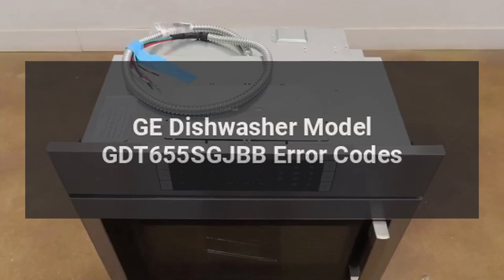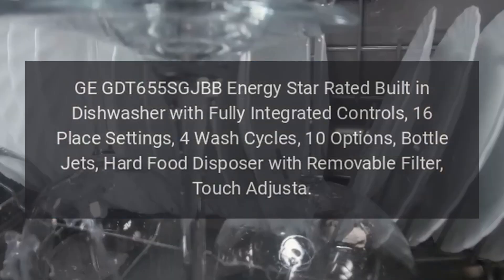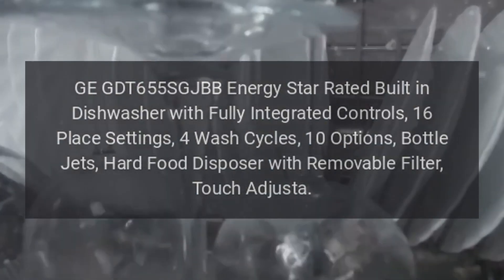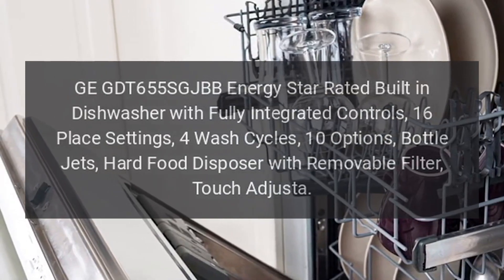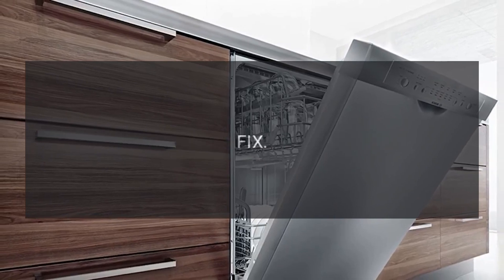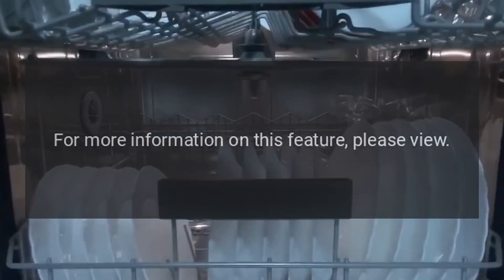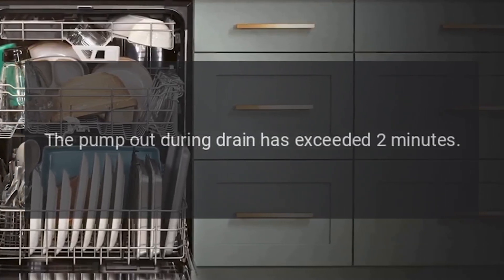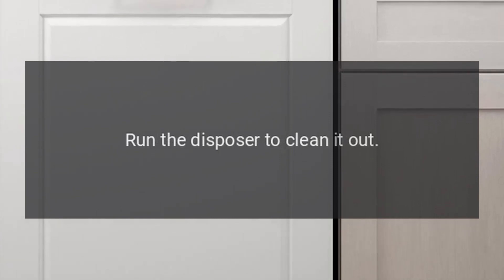GE Dishwasher Model GDT655SGJBB Error Codes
GE GDT655SGJBB Energy Star Rated Built-in Dishwasher with Fully Integrated Controls, 16-Place Settings, 4 Wash Cycles, 10 Options, Bottle Jets, Hard Food Disposer with Removable Filter, Touch Adjustable Upper Rack and Steam Prewash, in Black